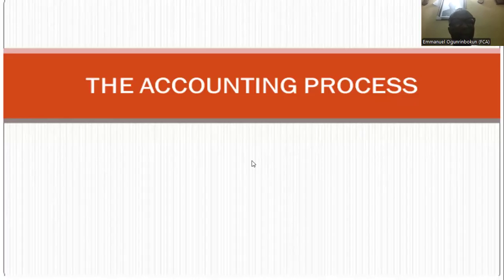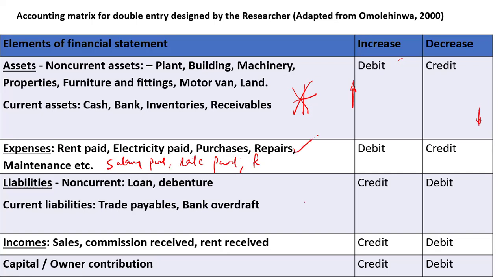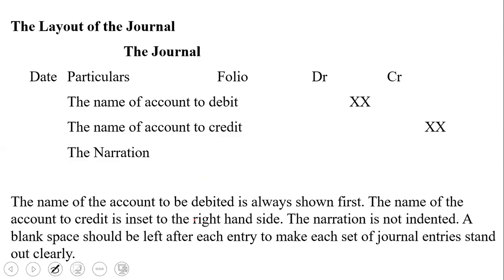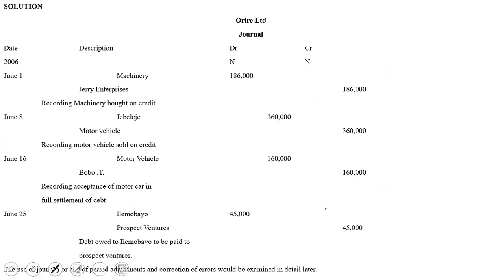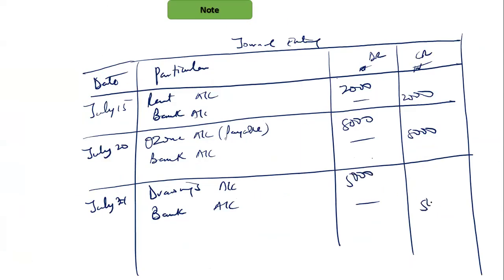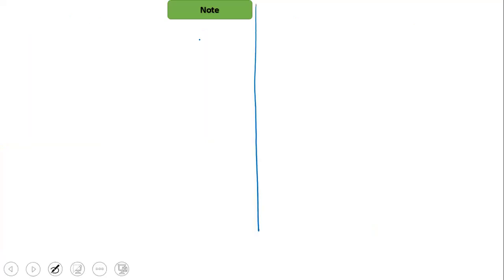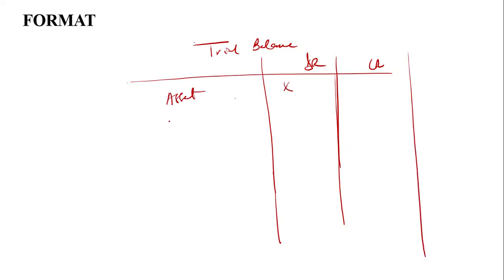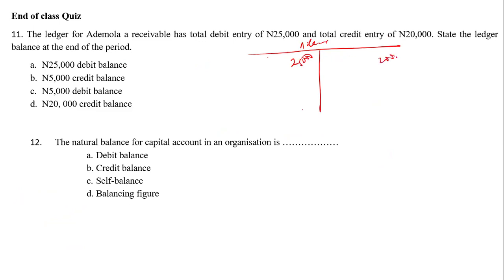Accounting Process Thesis File